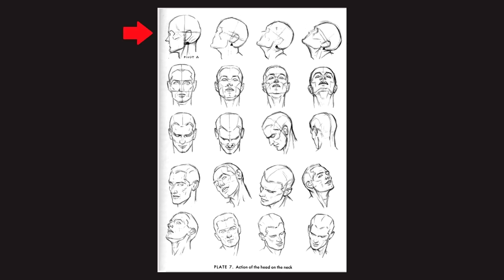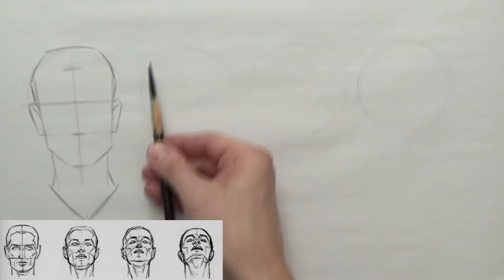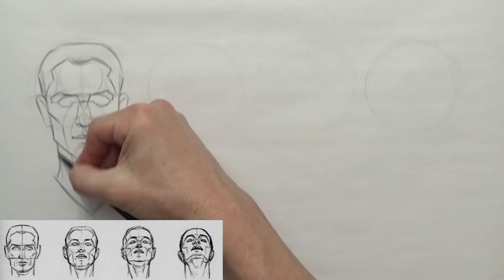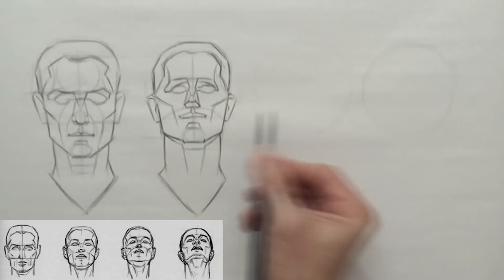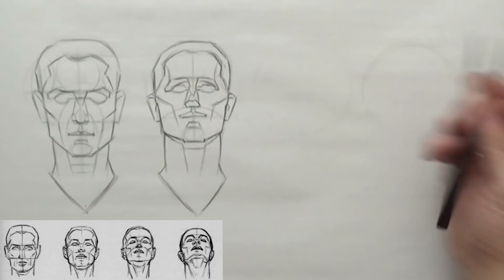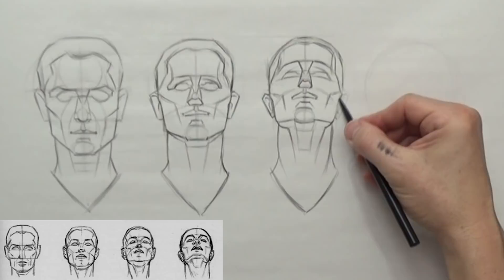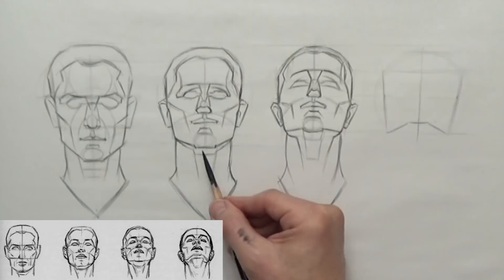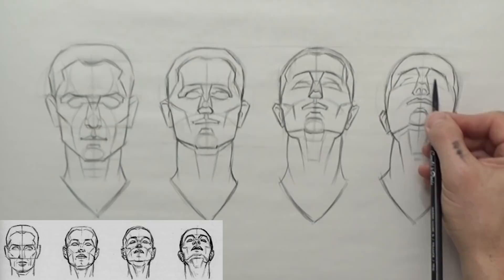Loomis Method Monday Ep 2 | Drawing Faces Looking Up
UPDATE: "Draw Better Portraits Through the Study of Anatomy" my new full portrait anatomy course is finally here!

Continuing to work off of plate 7, line 2 in the Loomis book (link below) on this Loomis Method Monday! This exercise kicked my butt but was fun!
For the next few weeks I'll be going over this page from the Loomis book. It's a great page and covers so much information about basic head construction. These heads make a great way to practice every day. Draw along with me!

I will be using the new 4k Sony ZV-1 Camera on the next one. No more fuzzy old Sony next week!

Thanks everyone for the love and support and making the channel hit 100,000!

Art Supplies Used:

Lightweight Drawing Board by Helix 18 x 24:

Conte a Paris 1710 B Pencil:

Kneaded Eraser:

Smooth Newsprint Paper:

Tombo Pen Eraser: